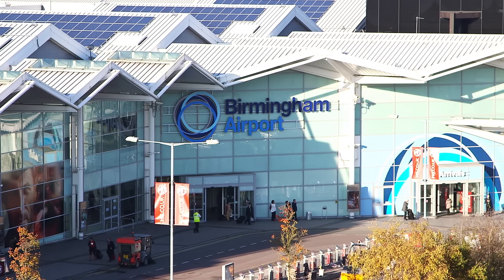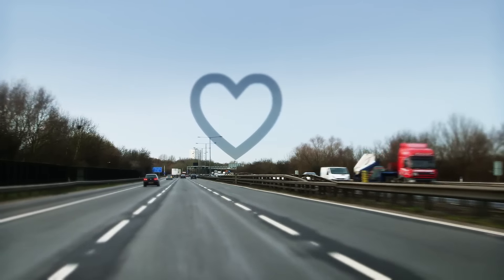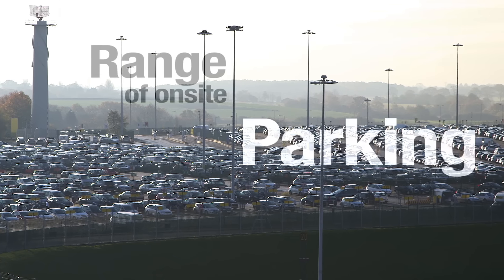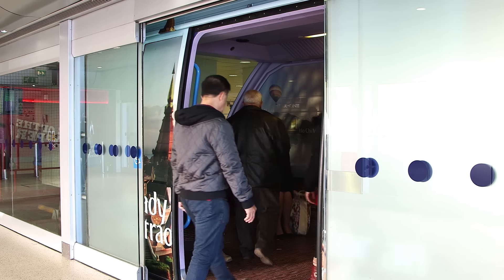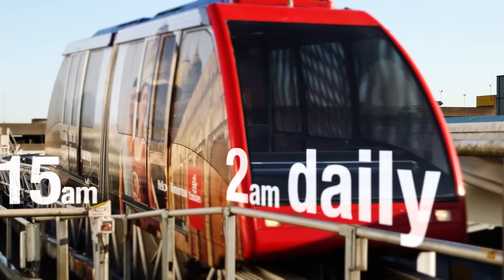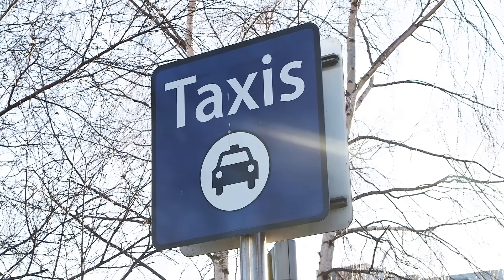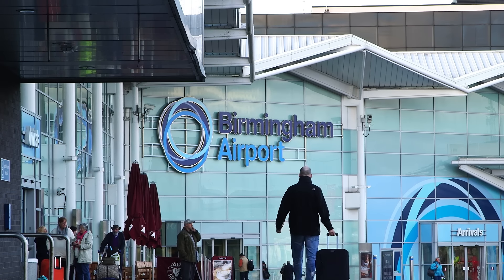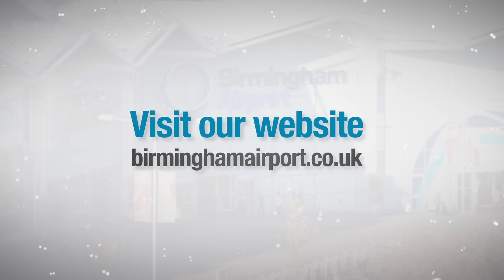A guide to transport at Birmingham Airport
Getting to and from Birmingham Airport couldn't be easier. The Midlands airport is conveniently placed for you to access by car, bus, train, foot and bike.